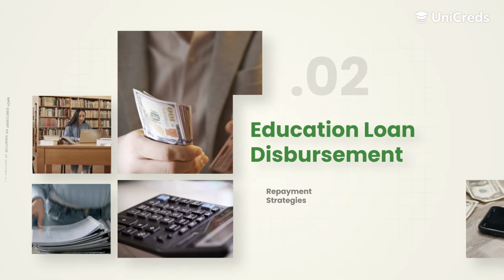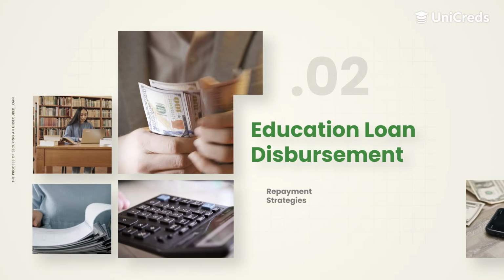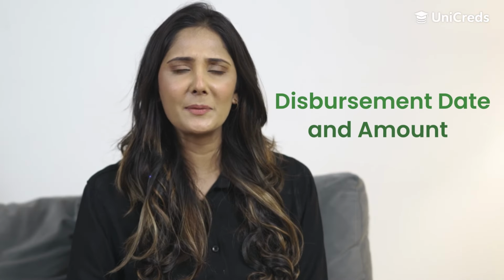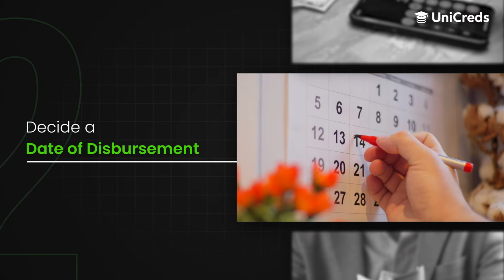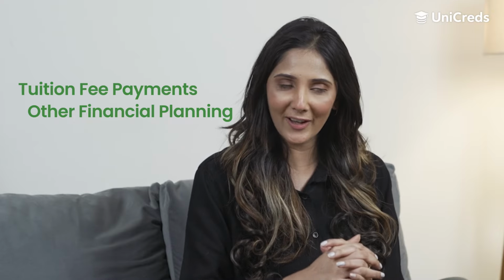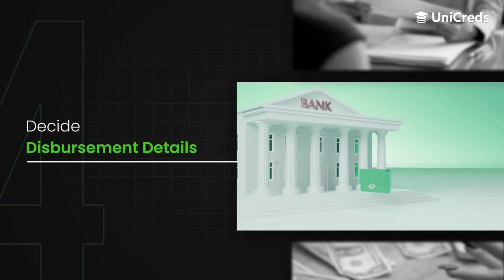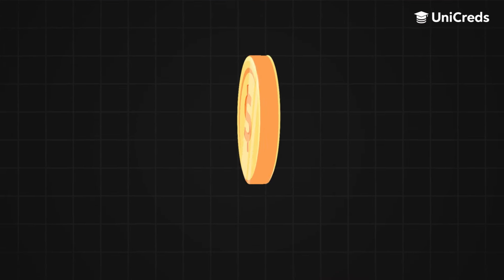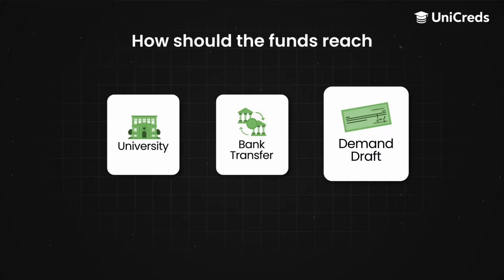Step by Step: Education Loan Disbursement Process For Private Lenders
Learn all about the Education Loan Disbursement Process for private lenders in India! See how loan amounts are determined, what fees are charged, how funds get credited for college/university expenses and more. This video lifts the veil on the loan disbursement process so you can make every dollar count.

Looking for an EDUCATION LOAN ABROAD? Seek help from our experts

Get insider tips to streamline disbursement, lower utilisation and maximise savings. Don’t let your lender dictate terms – watch this now to take charge of the process from day one!

0:00 - 0:17 - Intro
0:17 - 1:00 Understanding Education Loans
1:00 - 1:48 Phase 1 - Application Process
1:48 - 2:14 Phase 2 - Education Loan Disbursement
2:14 - 2:44 Phase 3 - Repayment Strategies
2:44 - 5:50 - Steps of Disbursement Process

2. Join our vibrant community discussing universities abroad, financing education, and expert guidance.
3. Engage with our interactive content, polls, quizzes, and live interactions, shaping your study abroad journey with the utmost confidence.